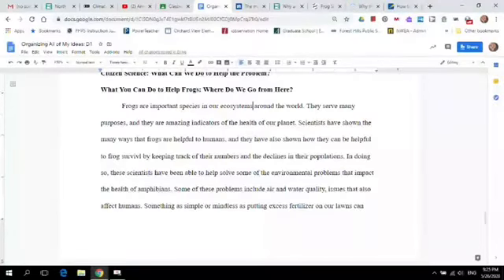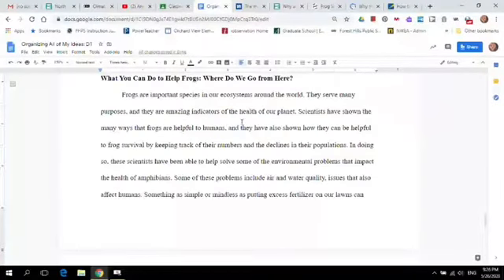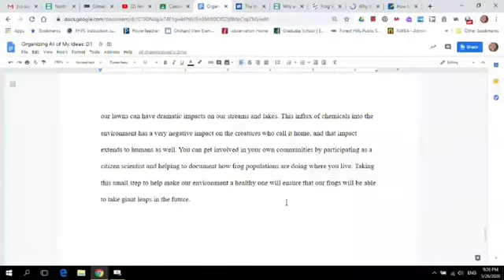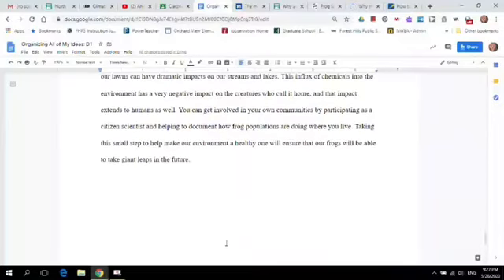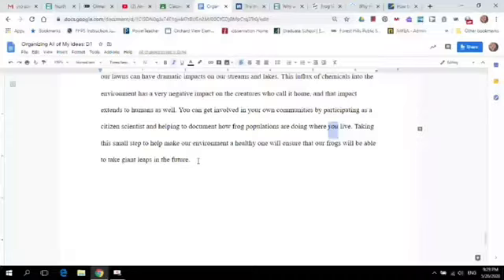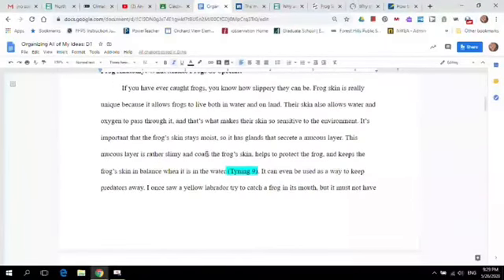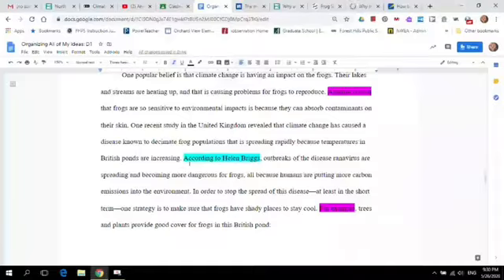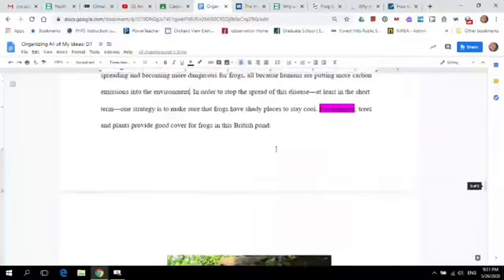Where We Go from Here